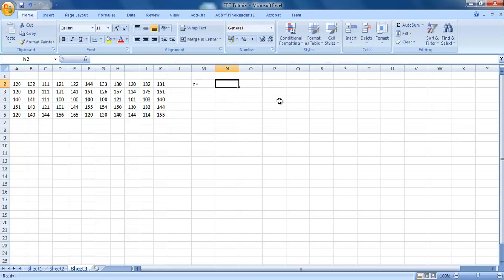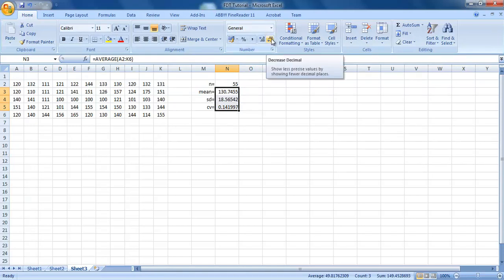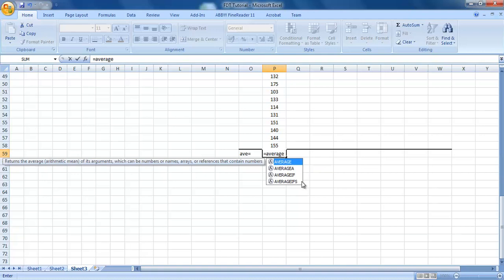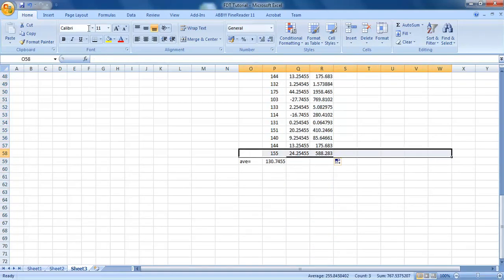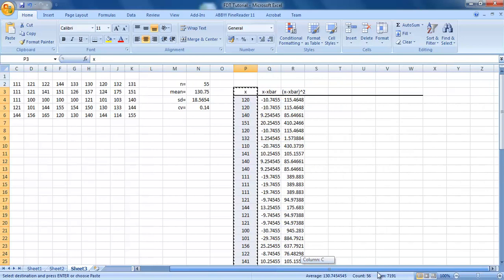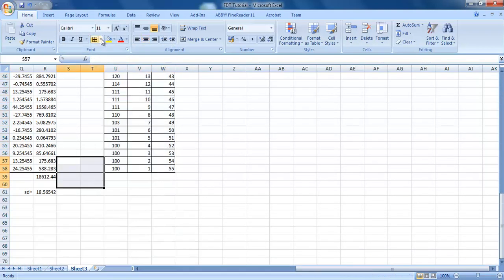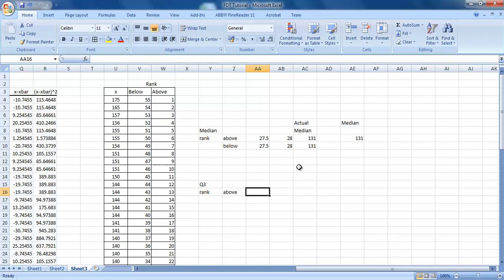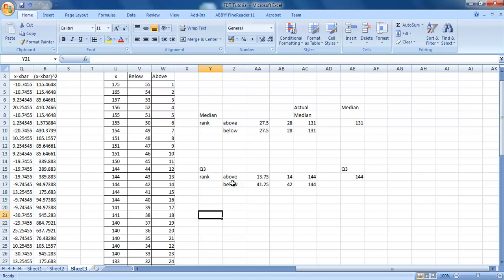8152014 Tutorial Video 01 Common Statistics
Exclusively for school purposes, so please don't make a copy of it because this video is not mine.